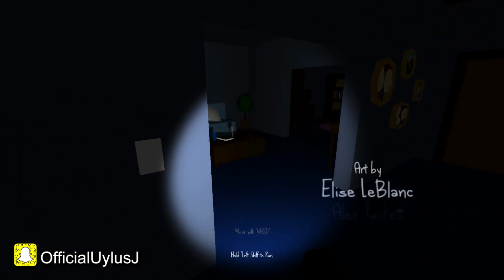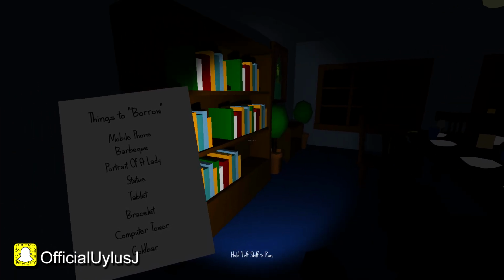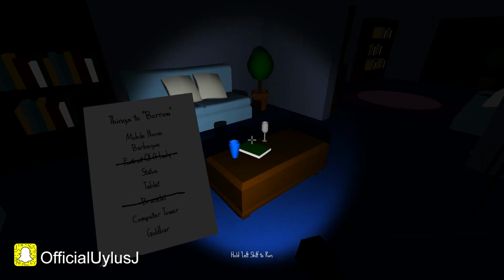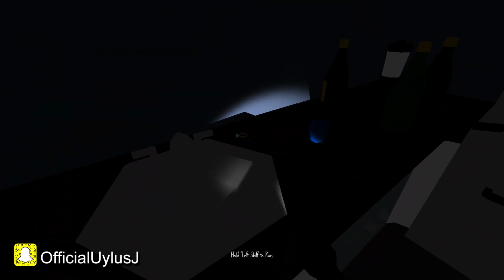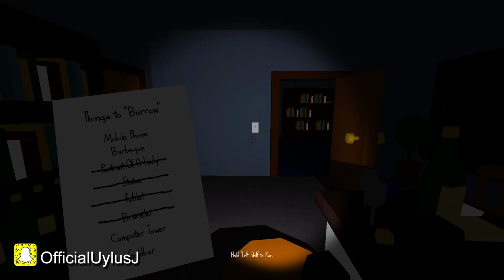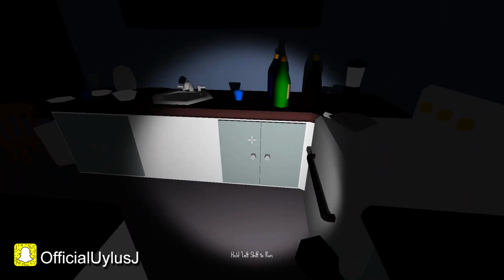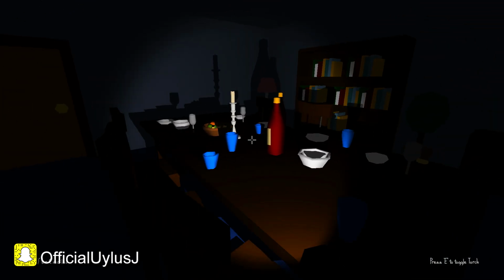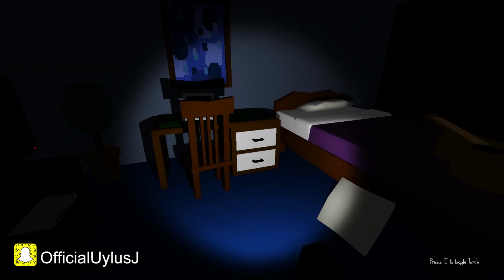STEALING FOR CHRISTMAS! | The Very Organized Thief #1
✪If you enjoyed this video SMACK that like button in 1.2 seconds! Make sure you tell your mom about this channel!✪

▶ Want to play with me? I ONLY PLAY PS4 AND PC!
The ONLY gamertags I have are:
▶ OMGItsGuppey and Guppey234
Anything else is fake.

✪Please do not take anything my friends and I say seriously. We are just having fun, in the name of banter and dark humor. Nothing we say is meant to be offensive to any race or gender.✪

Outro Info:
- Mark G - Never Let You Go (prod. Lewis Cullen)
• Support Mark G: